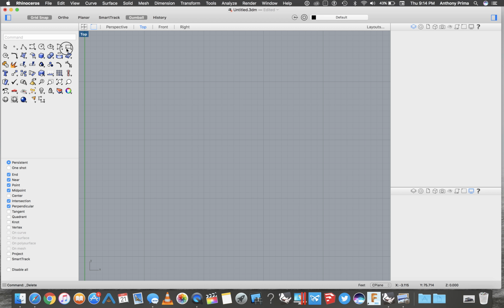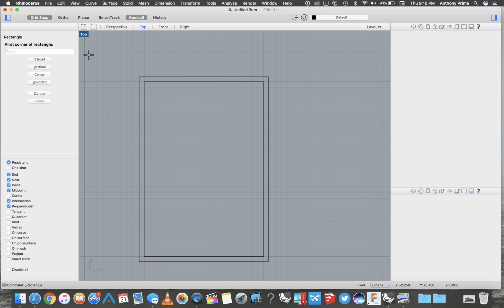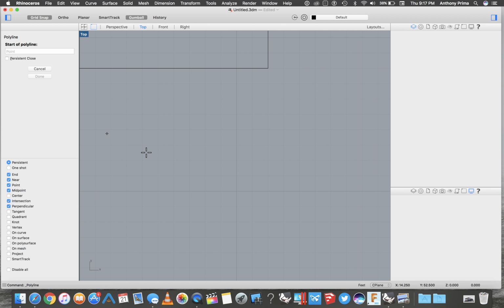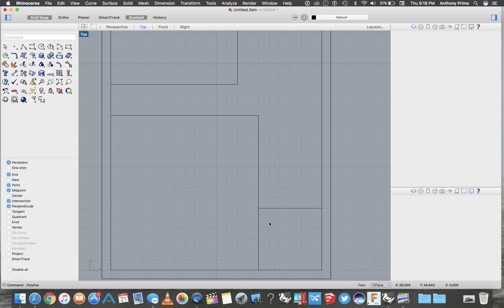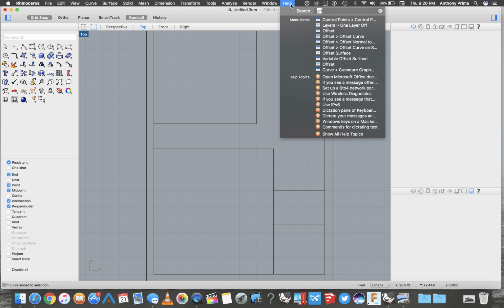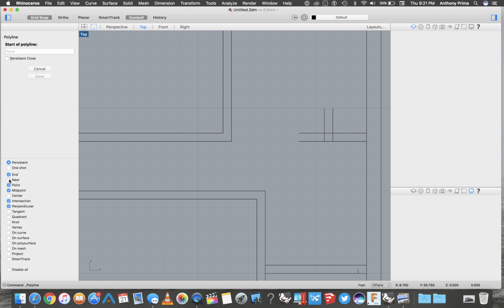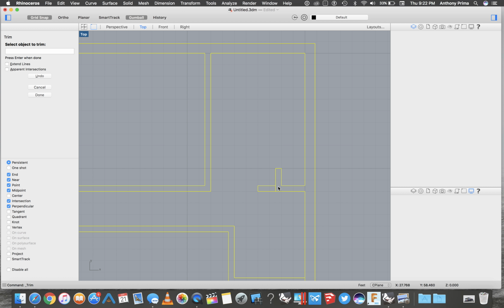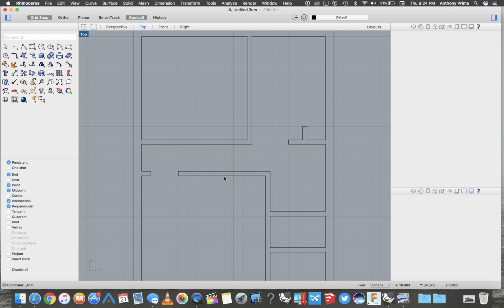Exterior walls and Interior partitions Rhino 5